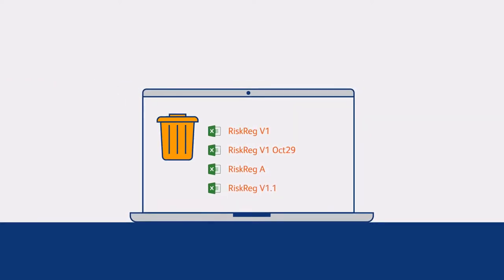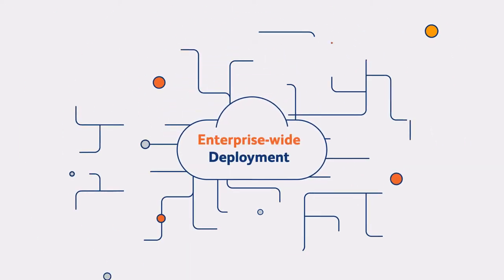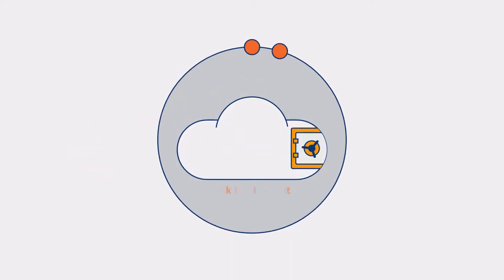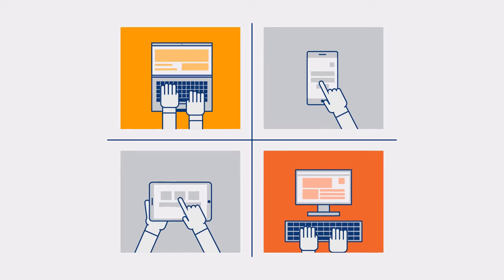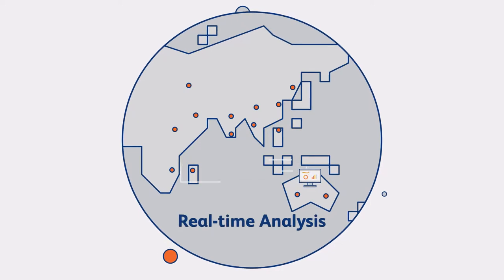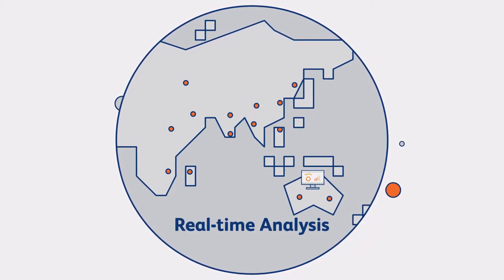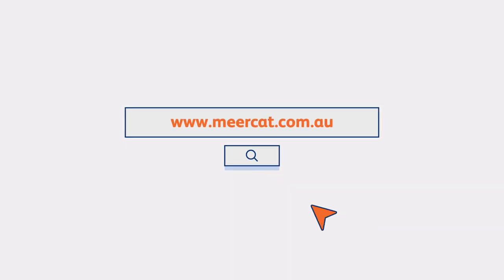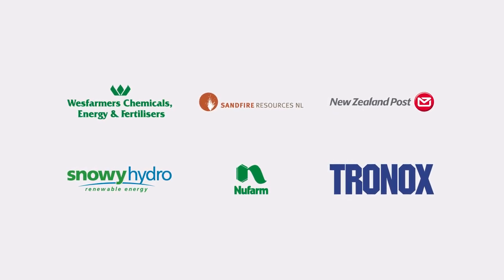Line+Fill animation style for Meercat